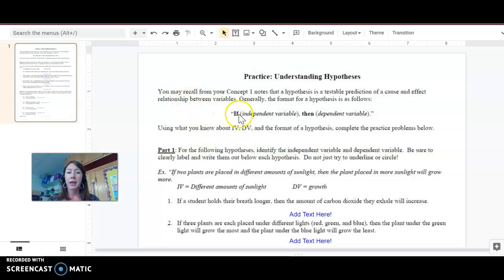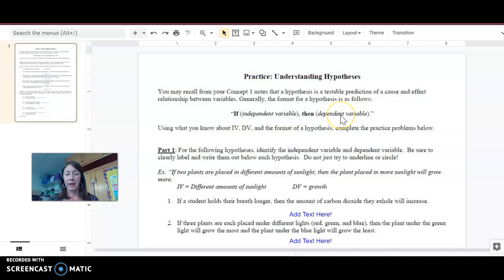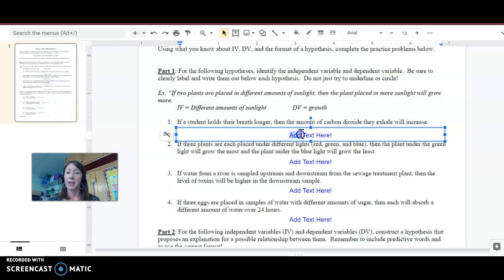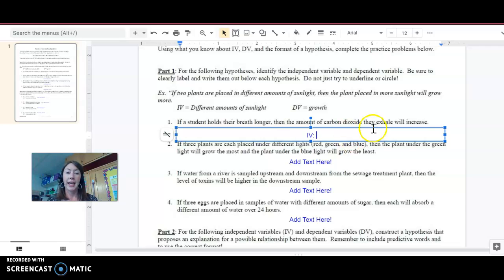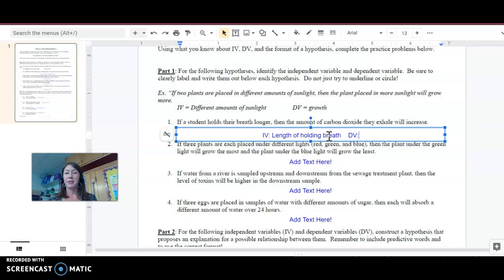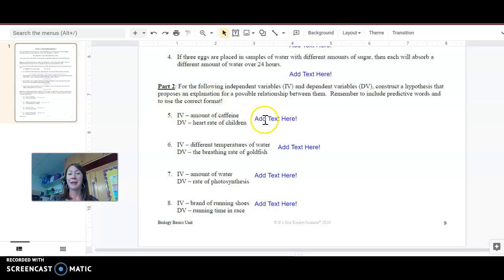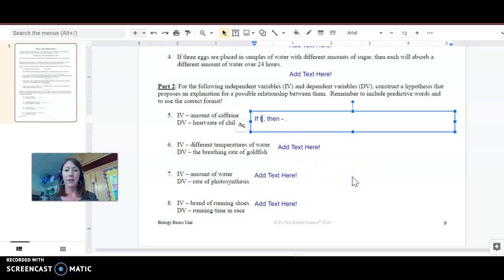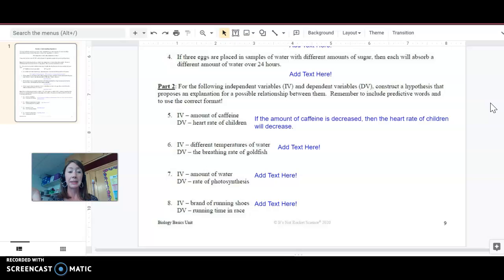Bio: Understanding Hypotheses